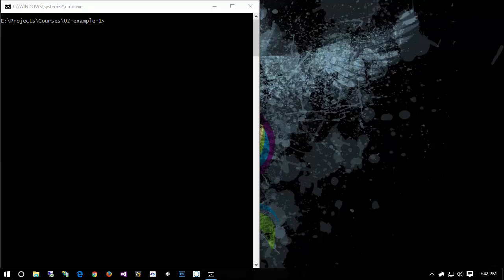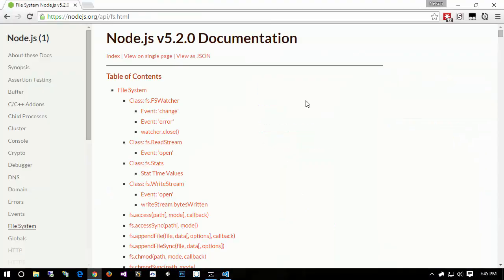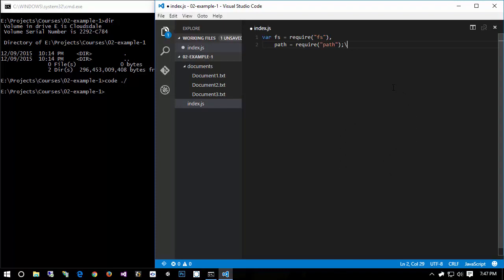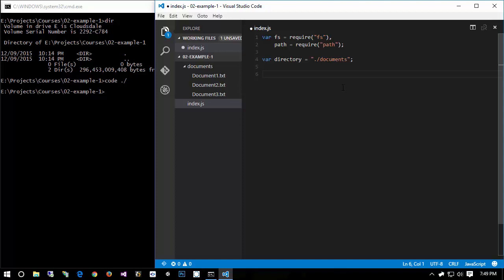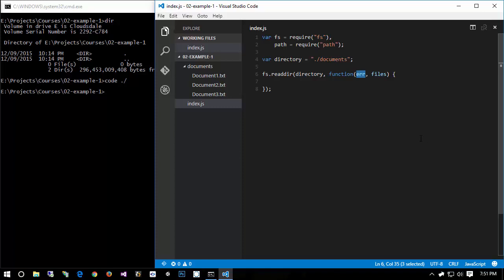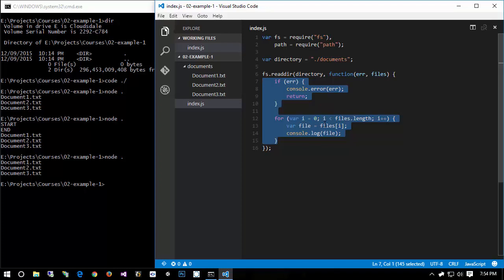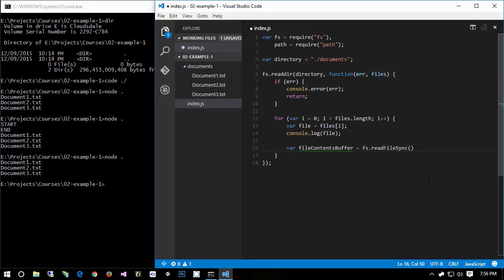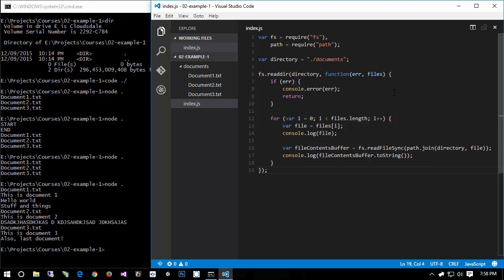🔴 Node Example (1) • Fundamentals: How to Node • JavaScript for Web Developers • Learn JS • (Pt. 6)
00:00 - Setting Up a Node Application Sample
01:46 - Working with the File System and Path Modules in Node.js
03:30 - Reading Files from a Folder
05:22 - Understanding Node's Single-Threaded Environment
07:14 - Asynchronous Processing with Node.js
09:05 - Checking for Errors with Synchronous Node Functions
11:01 - Understanding Node's Processes
12:52 - Synchronous vs Asynchronous Execution in Node.js
14:52 - Working with the File System in Node.js

Learn JavaScript Programming - Fundamentals: How to Node - Node Example (1).

Before moving on to looking at other tools, we introduce many "nodeisms" (including asynchronicity) and the general way that the platform works by working through a simple example.

Videos no. 1 - 8 introduce the node runtime and show how to get it installed on your machine.